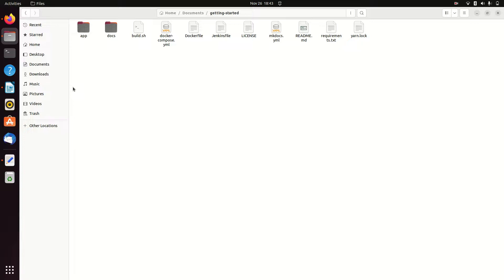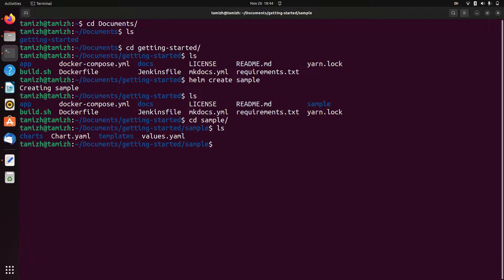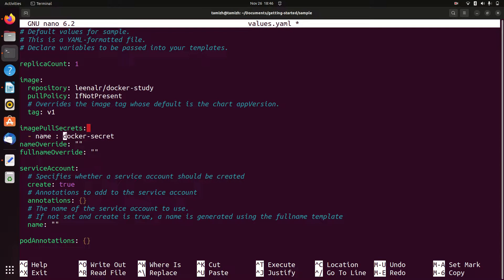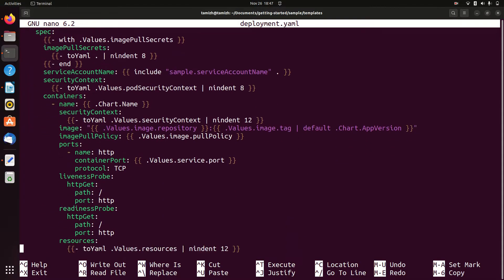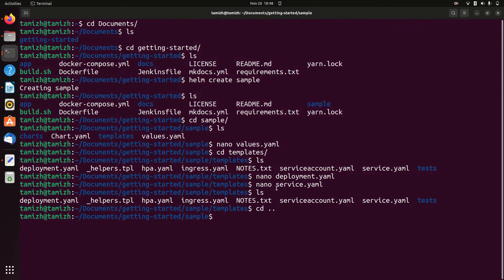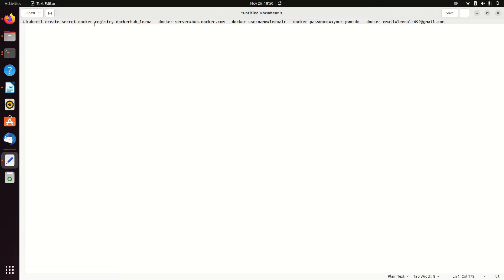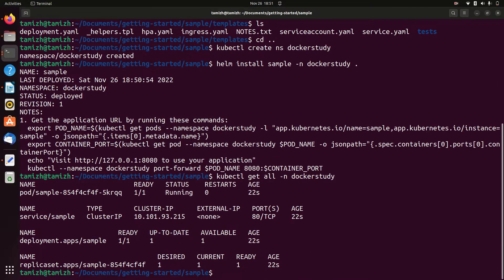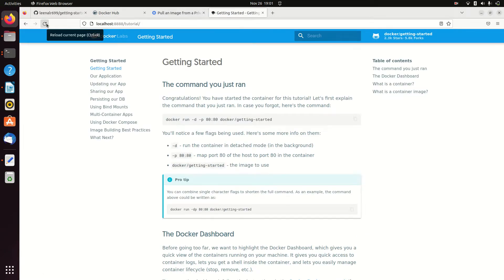Create helm chart from scratch for sample application | Explained in Tamil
Commands used are:

helm create sample
kubectl create ns dockerstudy
helm install sample -n dockerstudy .
helm upgrade sample -n dockerstudy .
kubectl get all -n dockerstudy